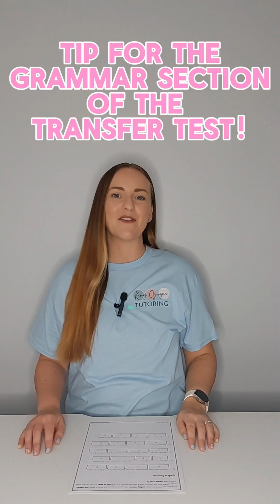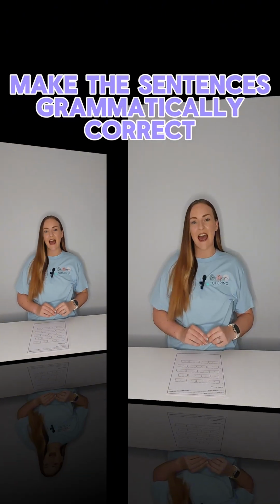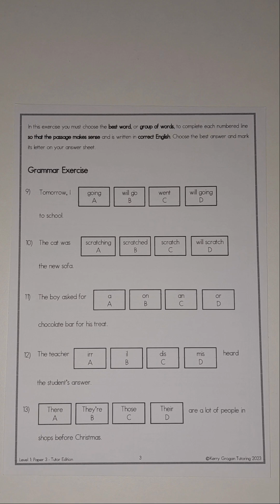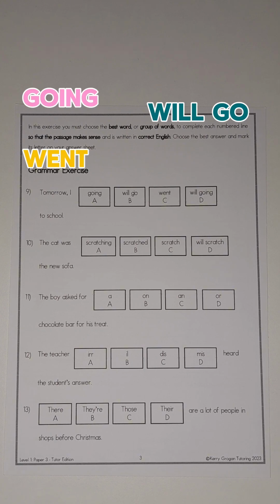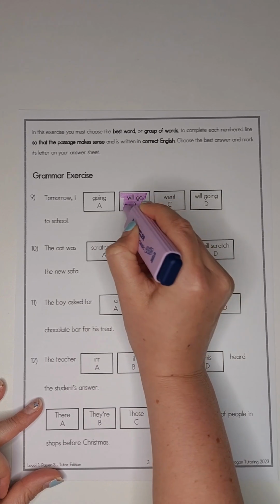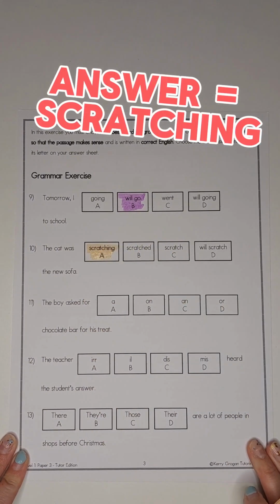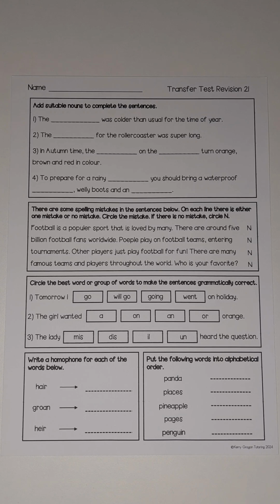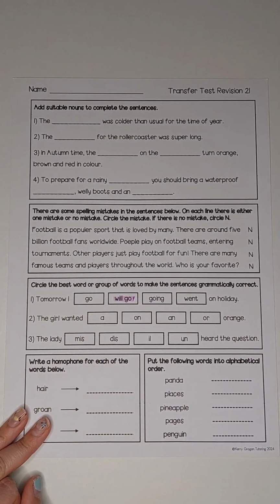Easy tips and strategies to help with the SEAG transfer test grammar section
Out of the spelling, punctuation and grammar sections of the transfer test, I think that the SEAG transfer test grammar section is the easiest! In this section of the test, your child will have to select the best word or group of words that makes the sentences grammatically correct.

In this tutorial, we'll go through some grammar examples and some tips on how you can prepare your child for this section of the test.

In this video, I'll cover:
Examples of grammar questions
What types of grammar errors can pop up
What the best way to complete the questions is

0:00 Introduction
0.13 Tips for completing the grammar section
0.16 Examples of transfer test style grammar questions
1.41 Grammar revision activity